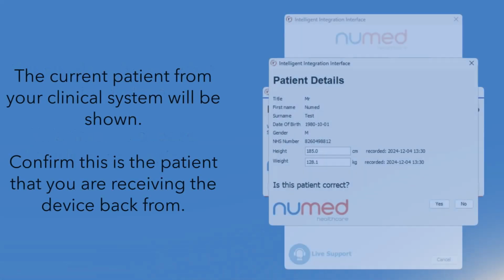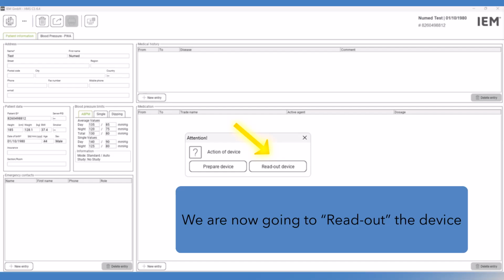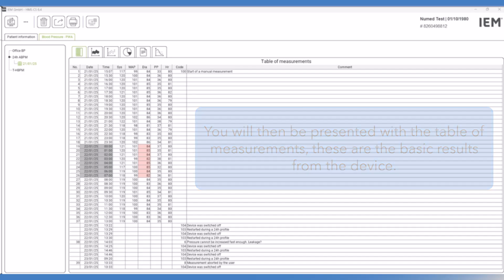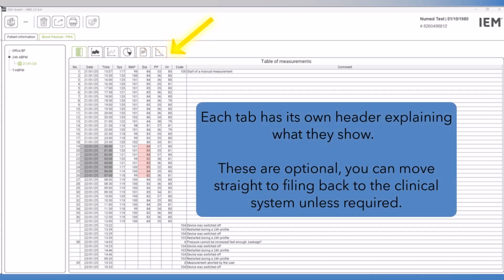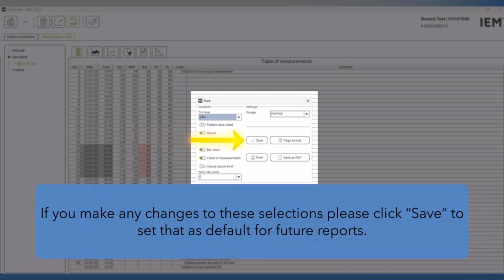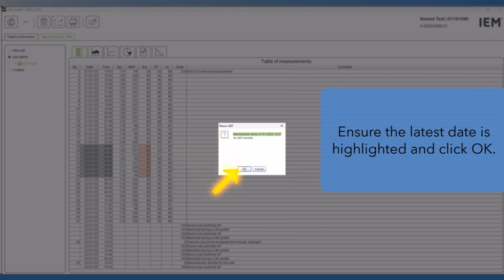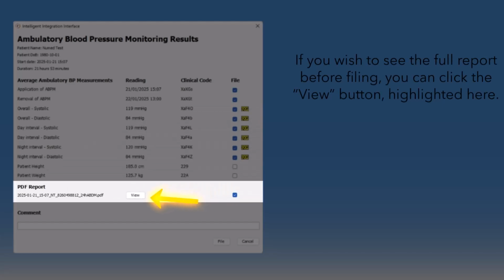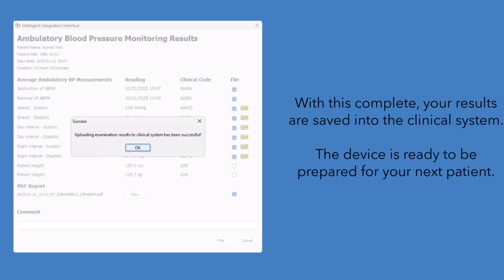Mobil-O-Graph Training - Part 3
A guide to downloading the results from your BP monitor after being worn by a patient.